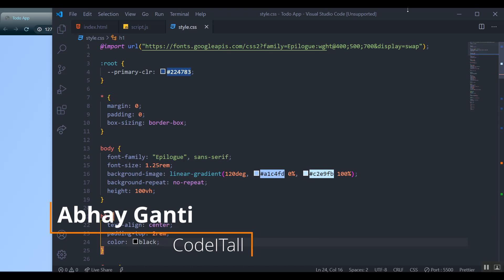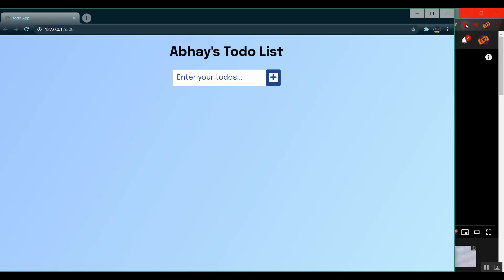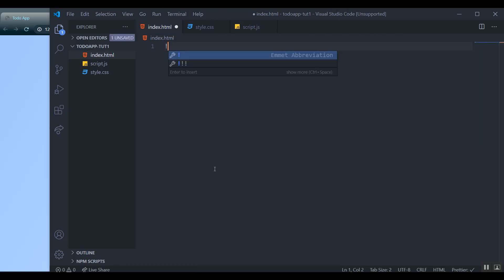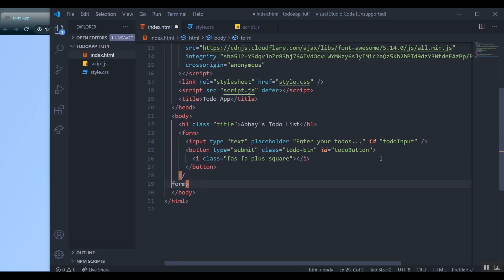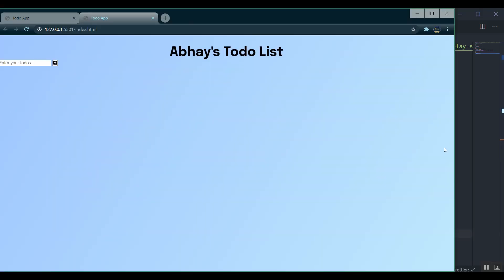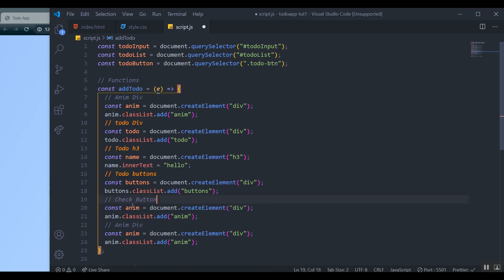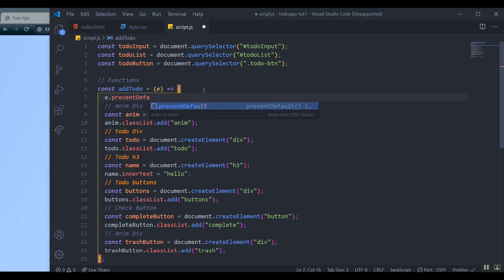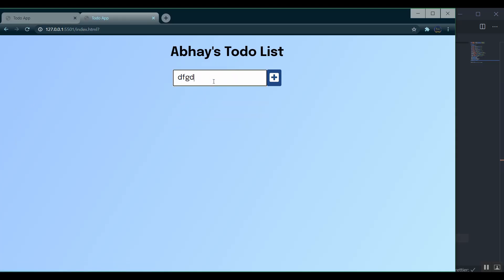Todo List App | Vanilla JavaScript | HTML, CSS | For Beginners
Hey guys,
The Day Is Finally Here !!! We're Going To Build A Simple Minimalistic Todo List. It's geared towards beginners who are looking for a simple project to tackle or simply revise concepts. Anyways enjoy the video !!

CONCEPTS COVERED:
 + CSS Flexbox
 + CSS Gradients
 + Adding HTML Elements from JavaScript
 + CSS Animations
 + Event Listeners
 + event.target()
 + event.preventDefault()
 + Selecting Parent Elements using JavaScript